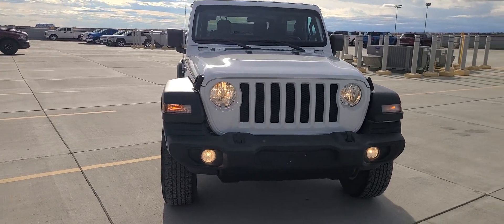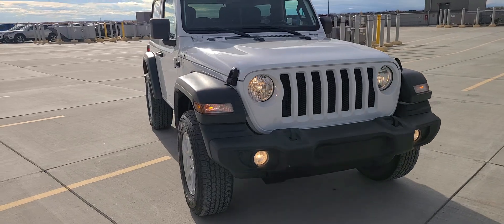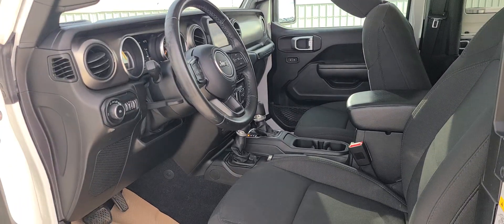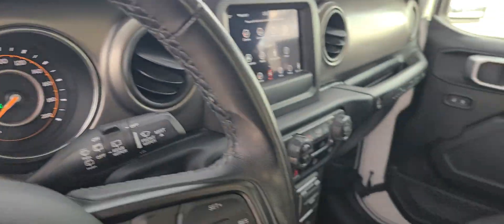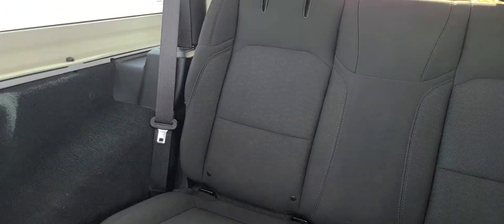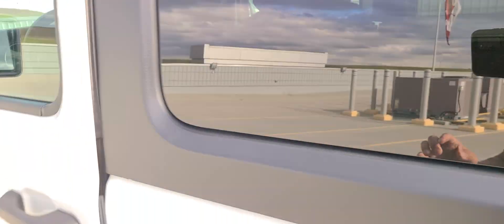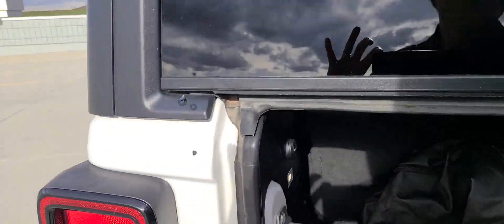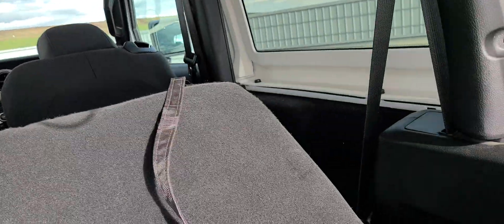2020 Jeep Wrangler Sport 4x4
2020 Jeep Wrangler Sport 4x4